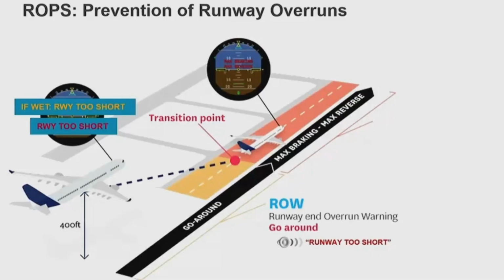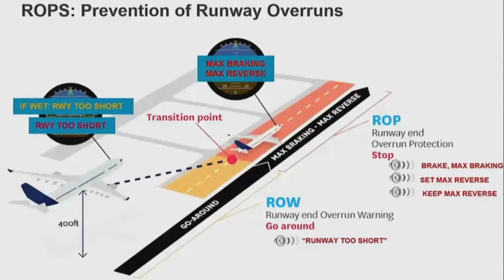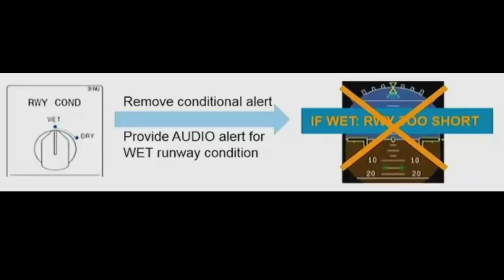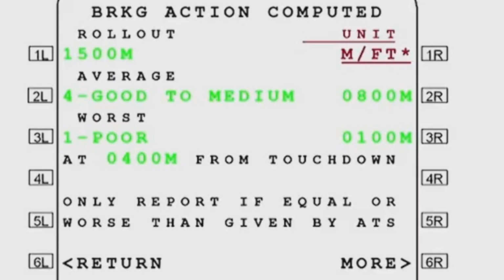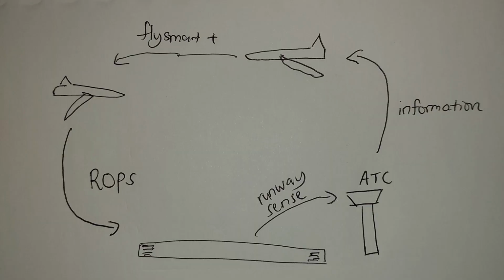How to land if ATC gives you the wrong runway condition ?!!